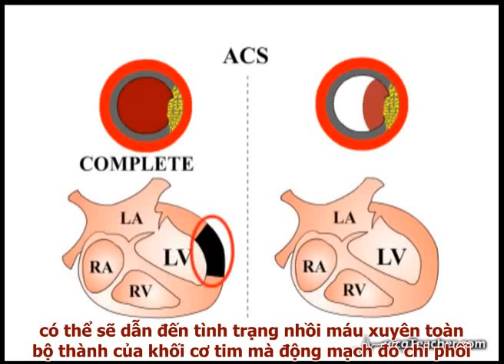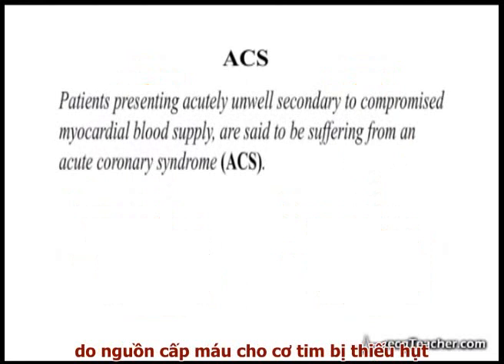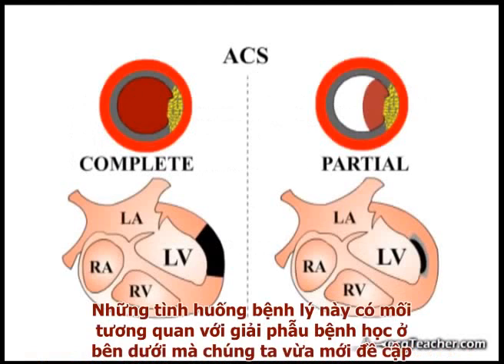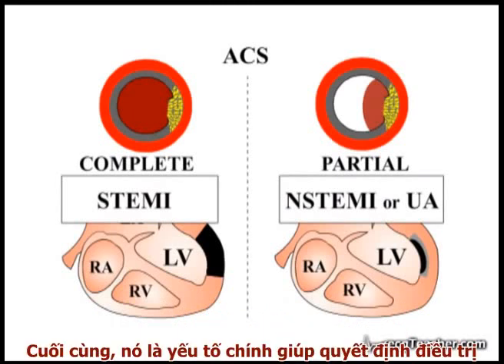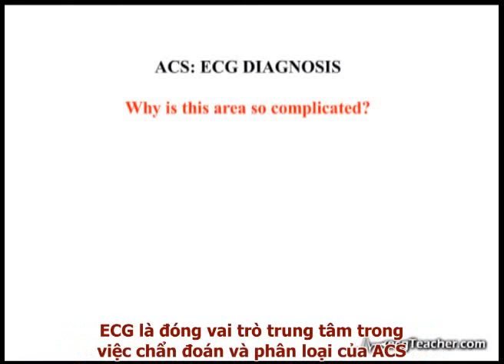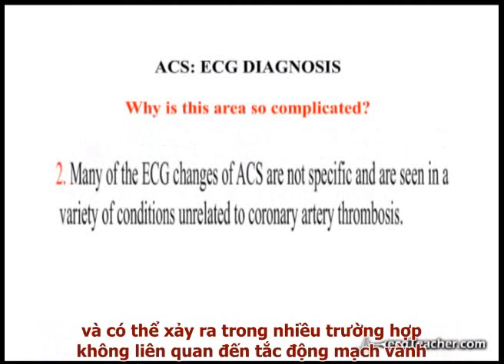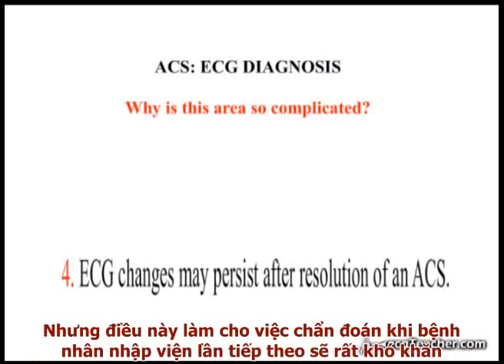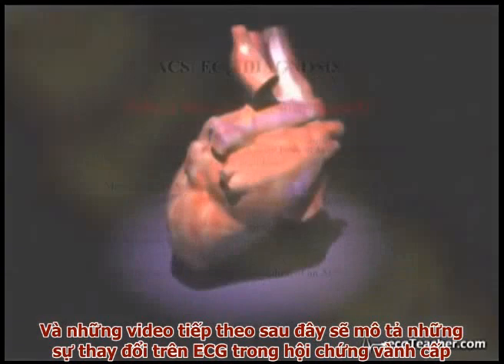Điện tâm đồ hội chứng vành cấp I Học ECG thật easy !!!